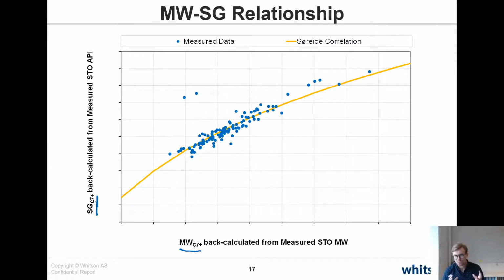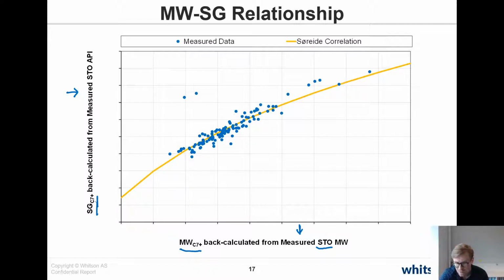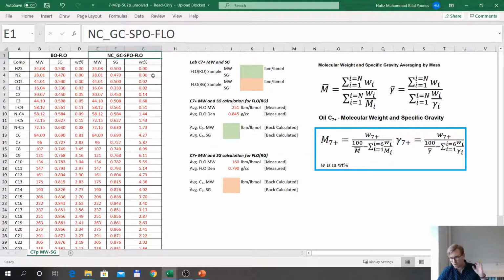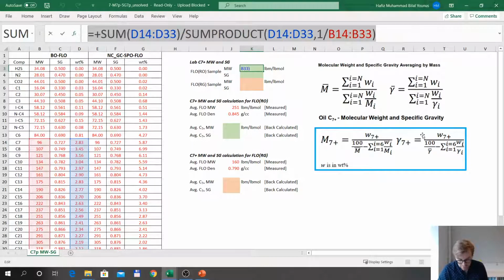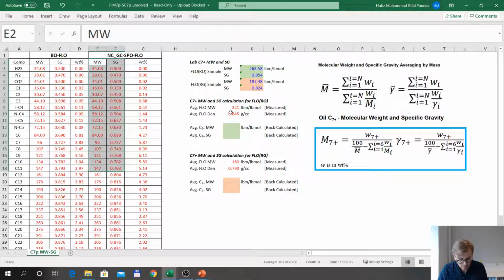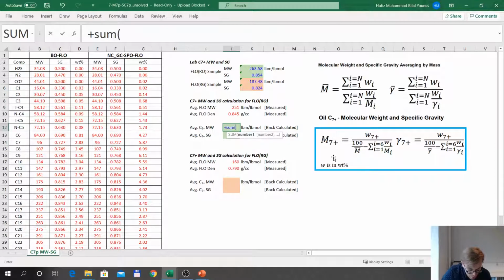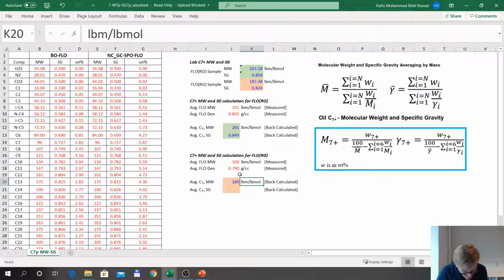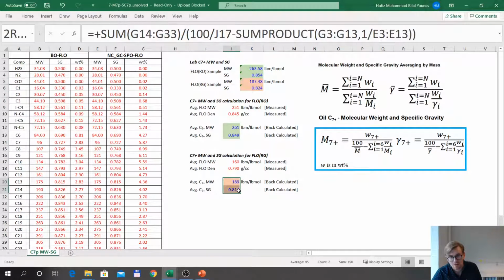PVT Report Quality Checks - 8 BONUS Back Calculate SG MW C7p